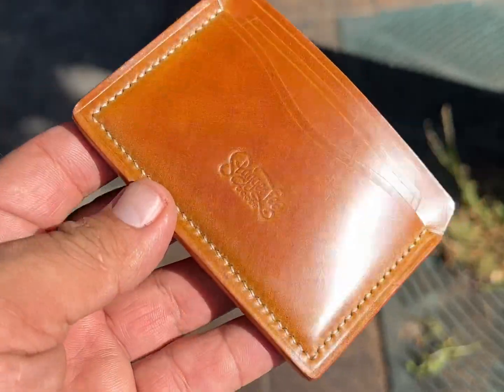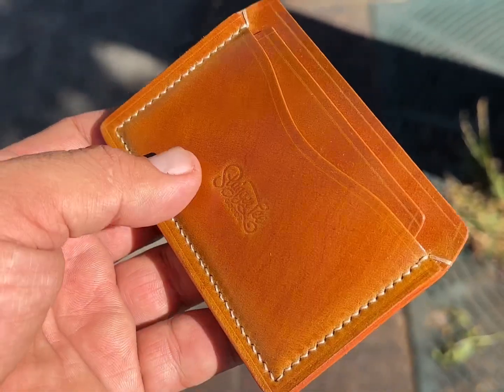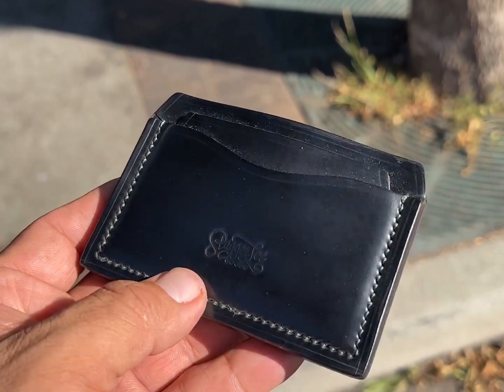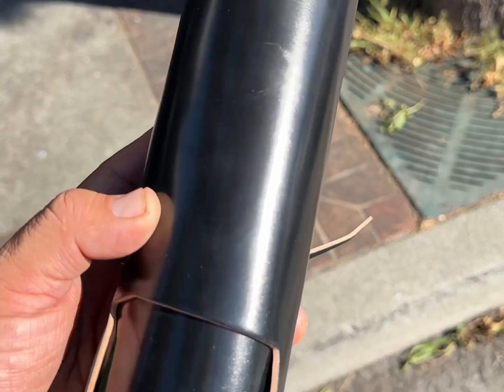Where I get Shell cordovan. Horween shell is not my first choice??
Hello people! In this video, I talk about some of the shell cordovan producers and why I like some over others. I rate each one based on 4 criteria:

1. Quality
2. Consistency
3. Availability
4. Price

Shinki shell:
1. 10/10
2. 10/10
3. 10/10
4. 8/10 pricey

Rocado sell:
1. 10/10
2. 10/10
3. 8/10 can take a while to get
4. 10/10 Affordable for what you get.

Ogawa shell:
1. 9/10
2. 10/10
3. 5/10
4. 9/10

Horween shell:
1. 6/10. There are too many imperfections on the surface, like holes and scars.
2. 5/10 is too cloudy, thick, or thin in certain areas.
3. 7/10 You can only buy this from Tannry Row
4. 4/10 is very expensive for what you get.

This is my opinion based on my experiences with each product.

We are Stagger Lee Goods and are based in beautiful Brisbane, California.